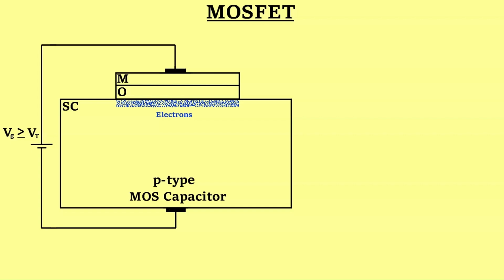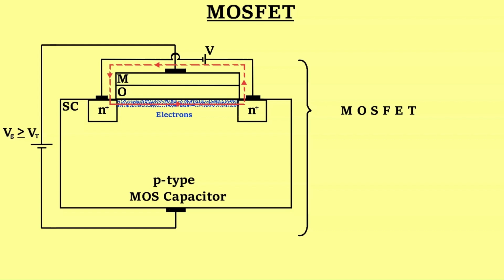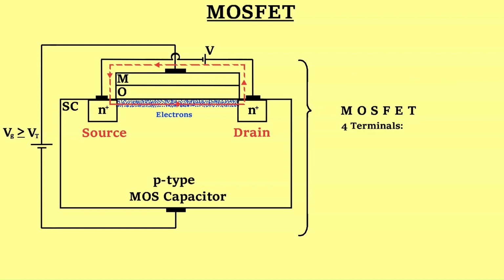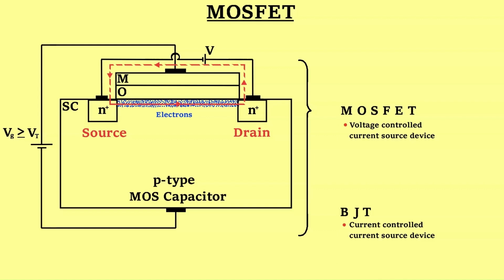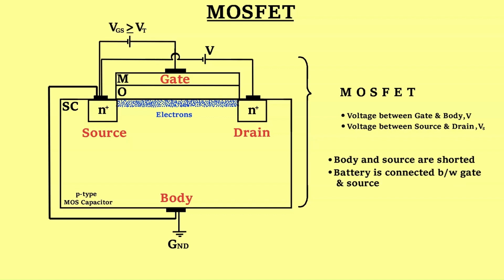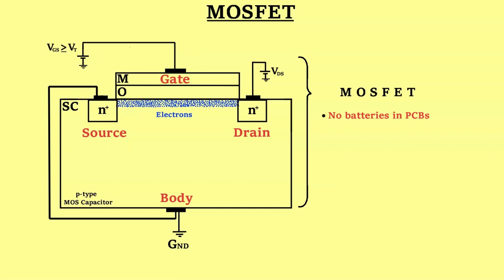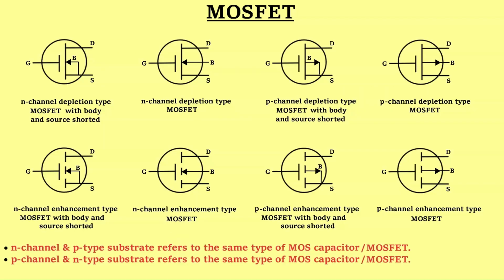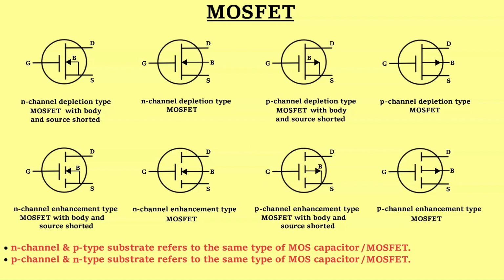Introduction to MOSFET | GATE & Other Competitive Exams | Lecture - 99